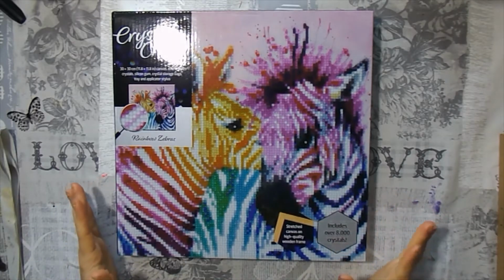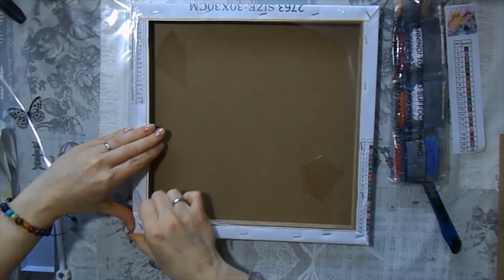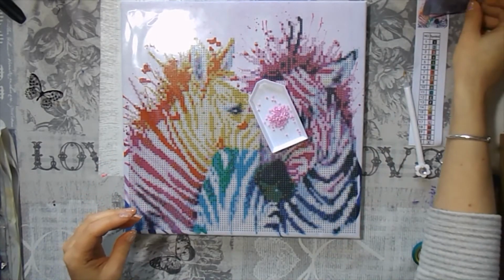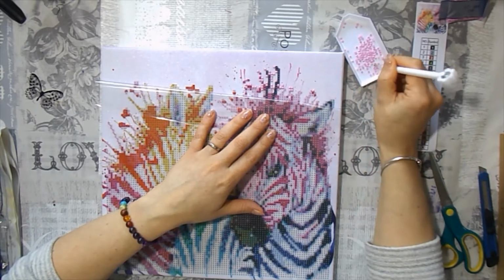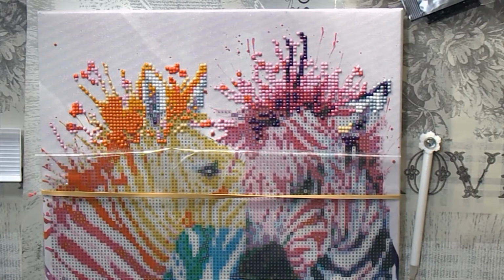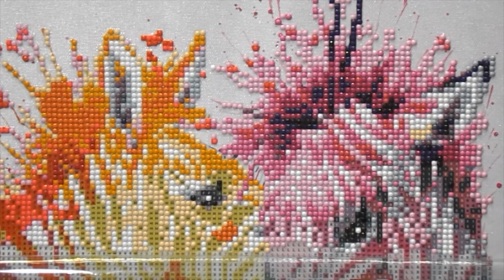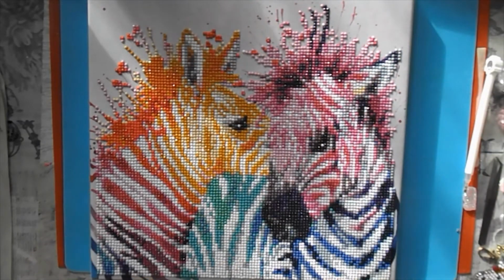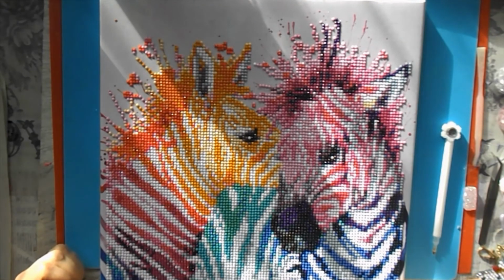Diamond Painting on stretched canvas review/ Rainbow Zebras / Crystal Craft / Creations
Diamond Painting review , Crystal craft review
I found this Diamond painting kit already stretched on a canvas in my local craft store and i thought it was really worth a closer look xx I've done several diamond paintings but never on a canvas that is already stretched xx I wanted to see if it was worth buying them already on a canvas and how easy or not it would be to do, so i gave it ago and this is how it went xx

Etsy Store   Coobylicious.etsy.com

Some of my items are available to buy from Toadstools Bridgnorth Shropshire England